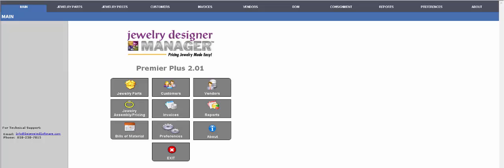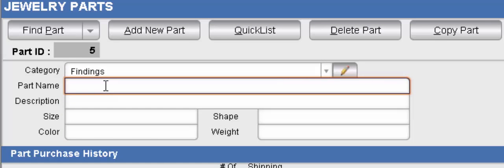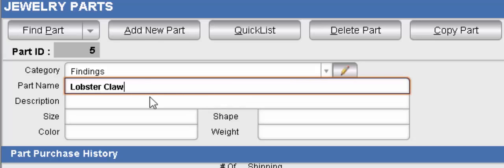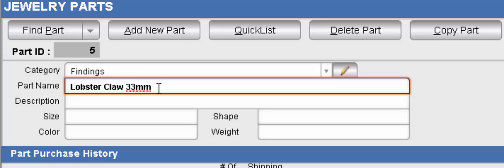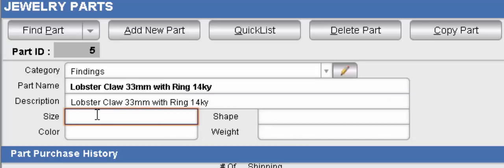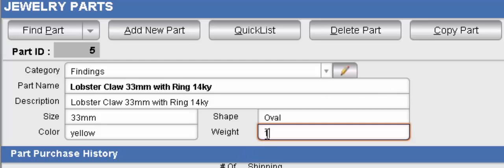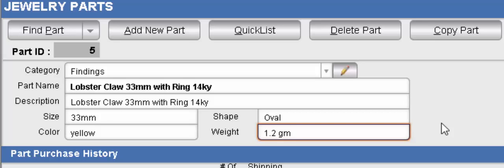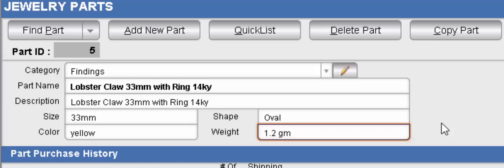Be Specific When Setting Up Parts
The more specific you are when setting up jewelry parts, the better your inventory management will be — and the better your Jewelry Designer Manager will work for you!